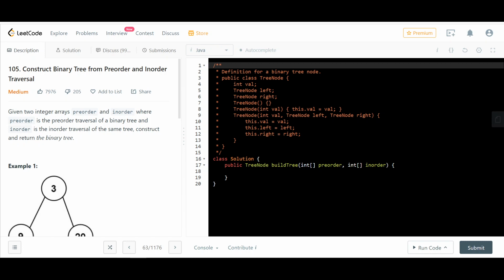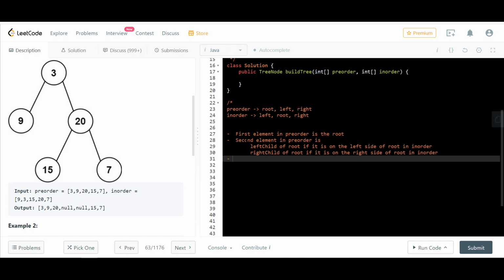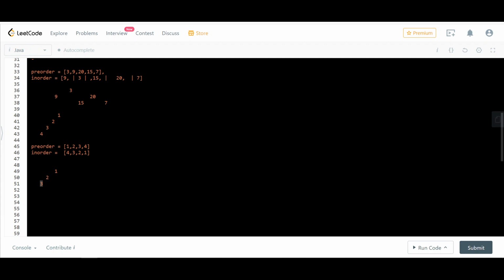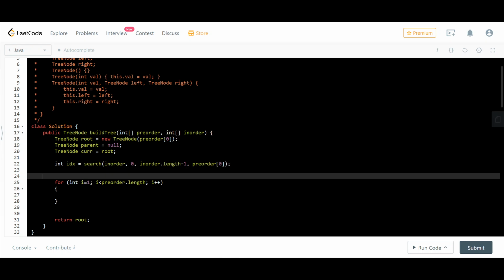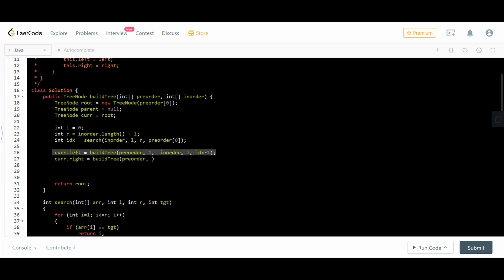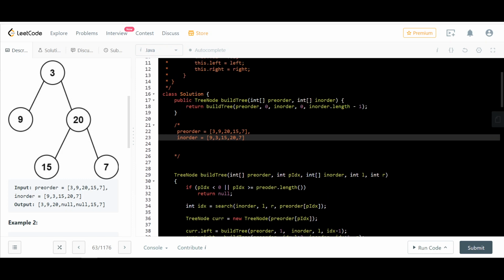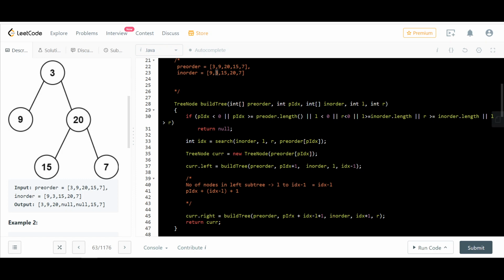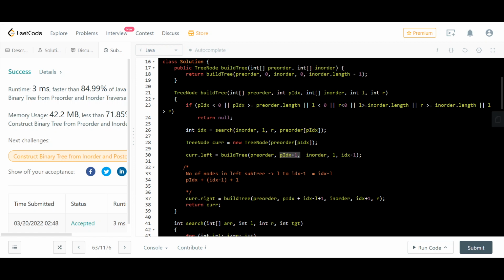Construct Binary Tree from Preorder and Inorder Traversal | Slow Coding Live